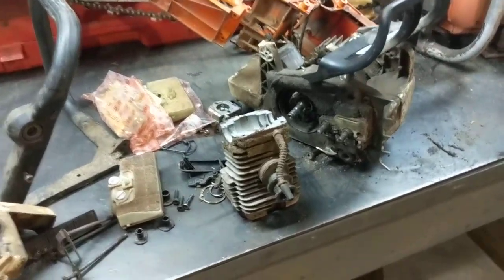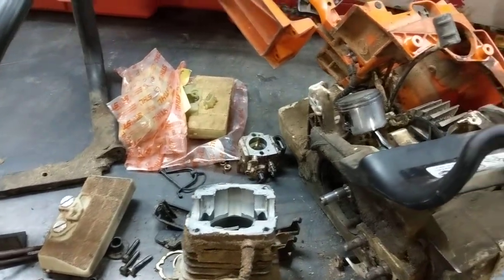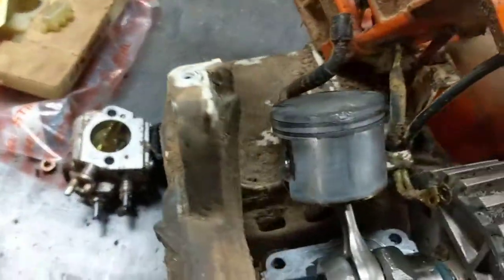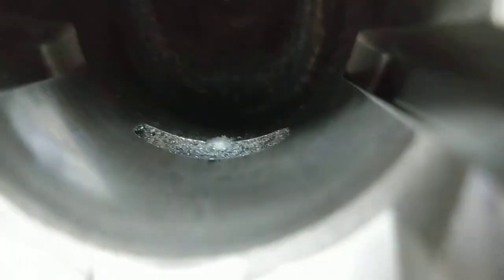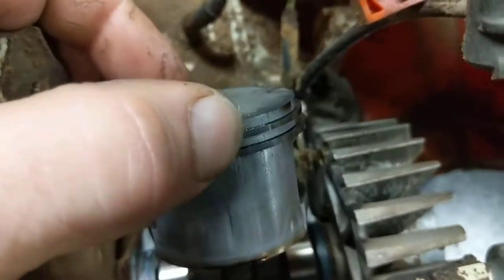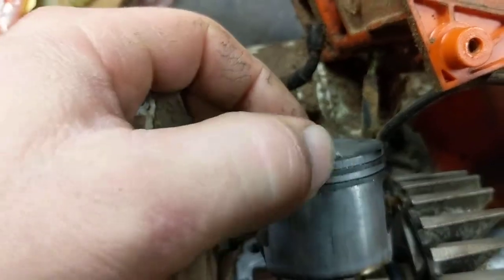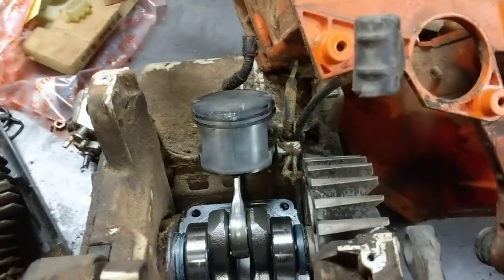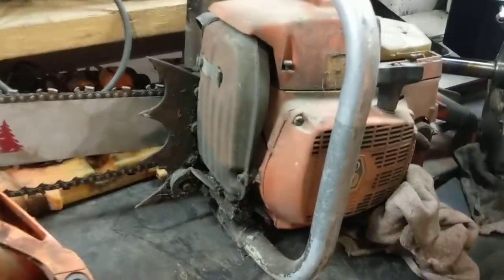Stihl 029 Chainsaw tear down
Here is a quick look at an old Stihl 029 chainsaw I tore down to diagnose an engine failure

090G
040
050
051
075
076
041
030
031
032
020
045
054
056
015
042
048
028
038
MS 380
MS 381
MS 382
009
011
011
010
012
024
026
MS 260
MS 640
MS 650
066
MS 660
021
MS 210
023
MS 230
025
084
088
MS 780
MS 880
034
MS 340
036
MS 360
029
MS 290
039
MS 390
MS 310
044
MS 449
MS 460
046
MS 460
MS 461
020
MS 200
017
018
MS 170
MS 180
019
MS 190
MS 191
MS 270
MS 280
MS 341
MS 361
MS 192
MS 193
MS 441
MS 171
MS 181
MS 311
MS 391
MS 362
MS 261
MS 271
MS 291
MS 462
MS 231
MS 251
MS 241
MS 661
MS 201
MS 150